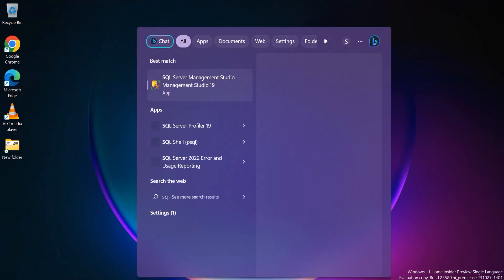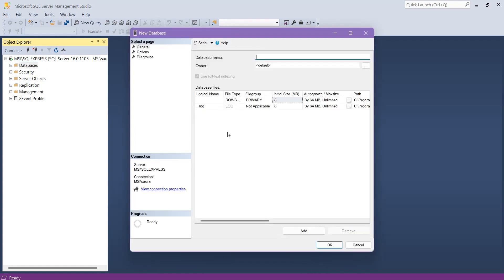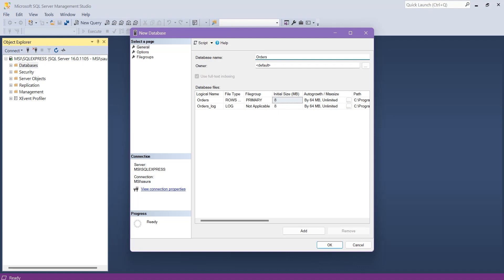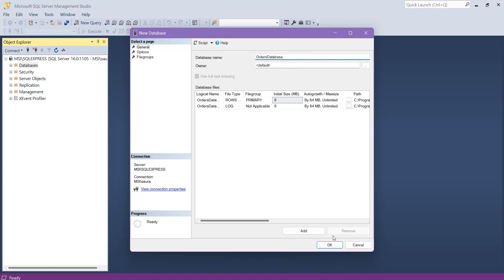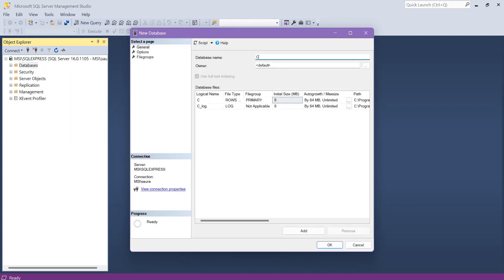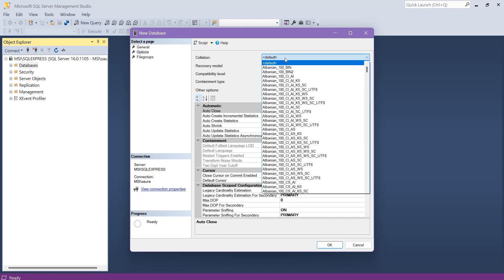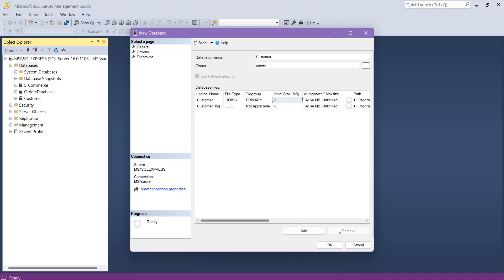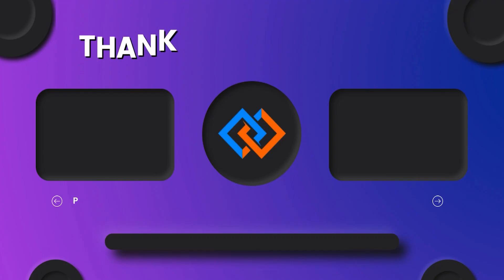SQL Server - Create Database in SQL Server Management Studio | SQL Server Create Database in SSMS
If you want to know how to create a database in an SQL server using an SSMS interface, then this tutorial is for you.

In this SQL Server tutorial, I have explained how to create a new database in SQL Server using SSMS and how to use the SSMS interface to create a database. An example will teach you how to create and view the existing databases using the SSMS interface.